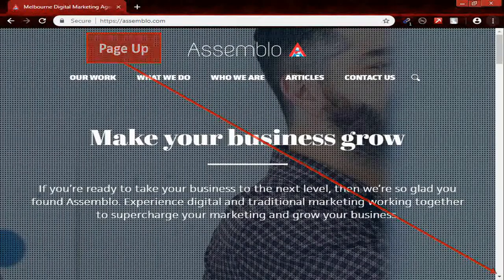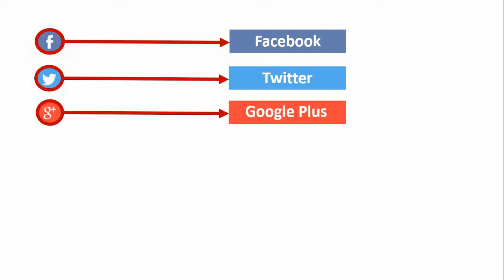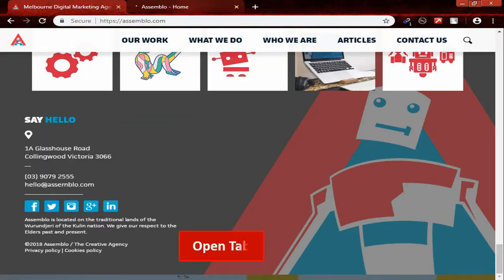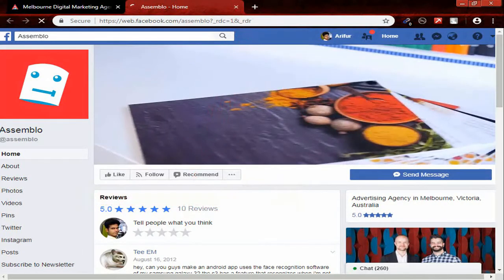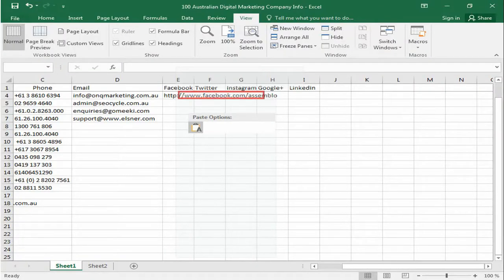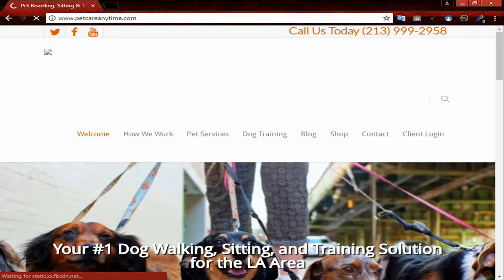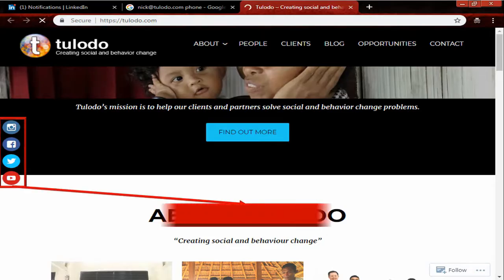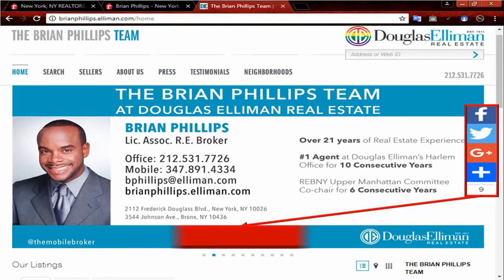How to Find Social Media Link on Website: Lesson 21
Learn From basic web searches to advanced techniques that help you find company details; this course includes almost everything you need to learn how to do research on the internet.  This course is divided into various lessons that can be accessed free of cost.